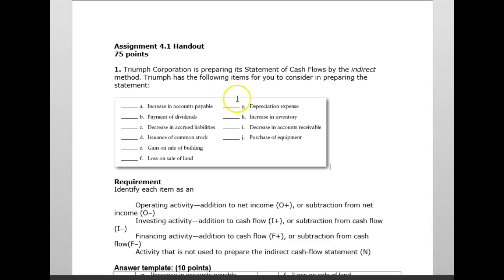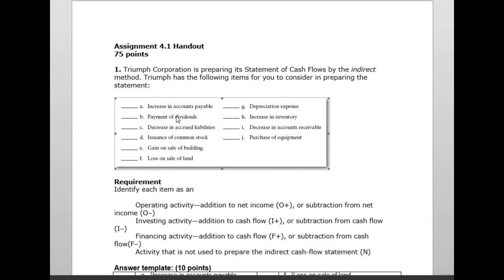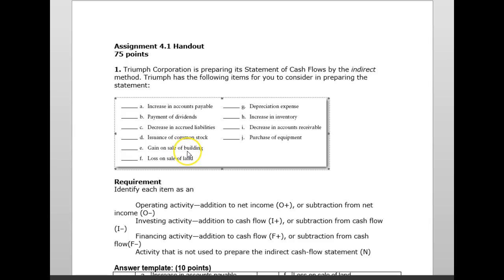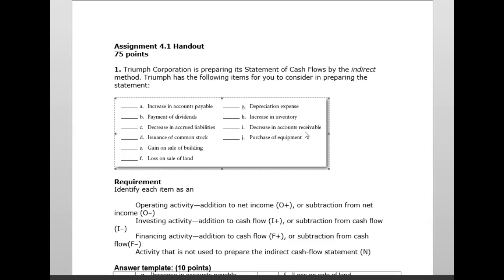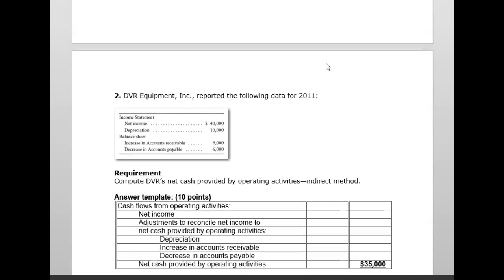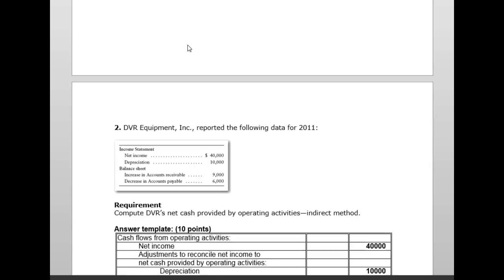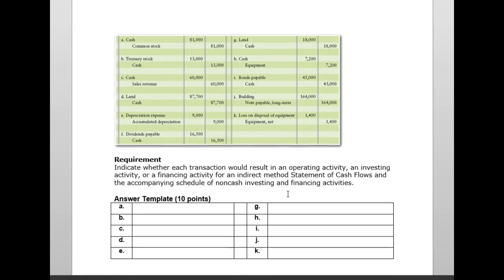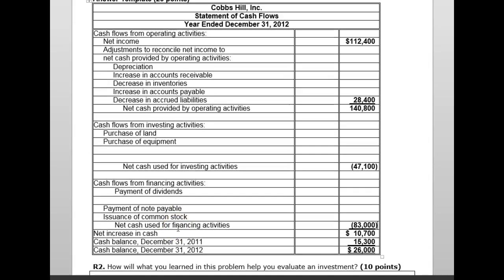ACCT 271 Assg 4.1